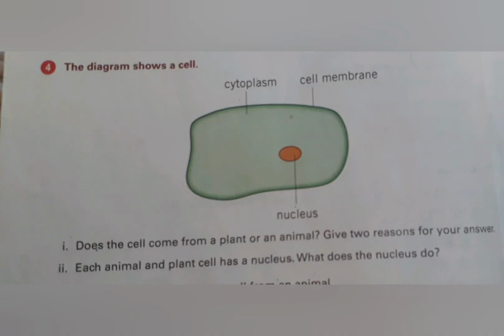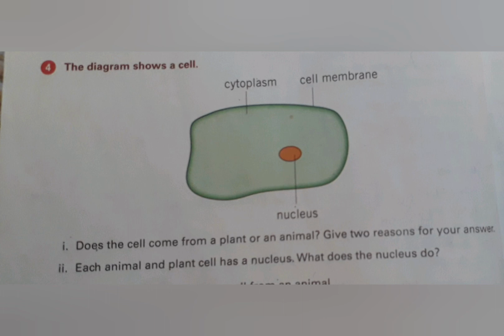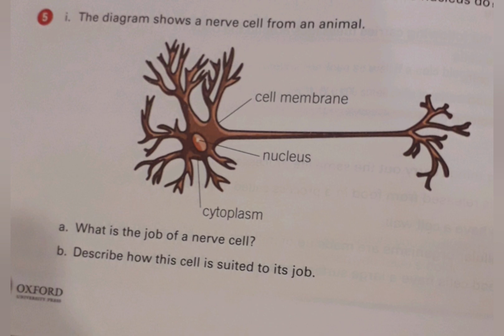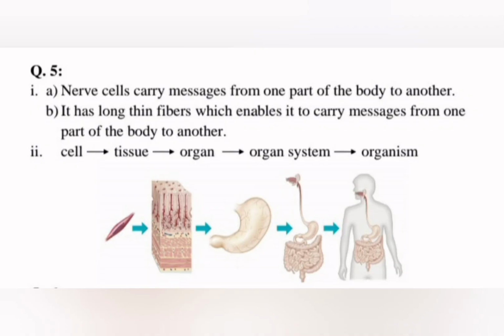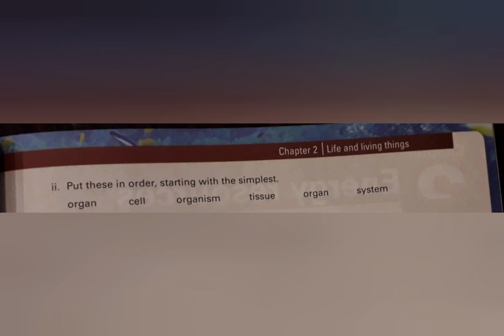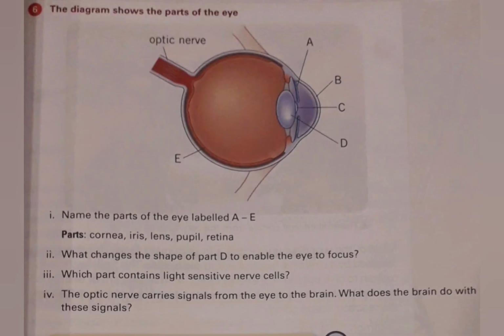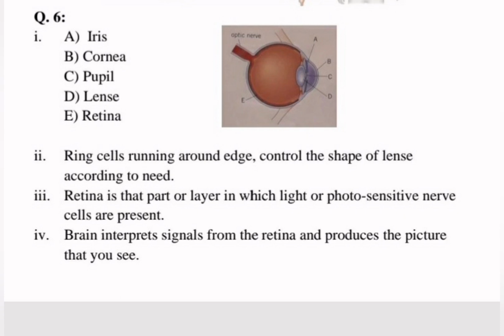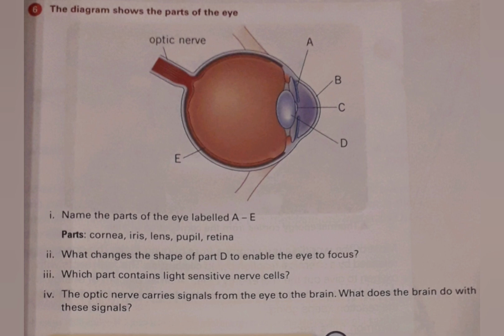exercise of chapter 2... subscribe and share it